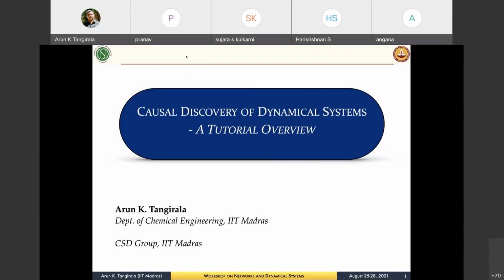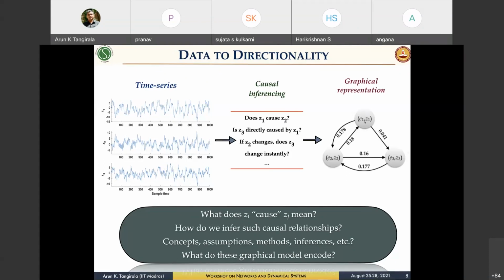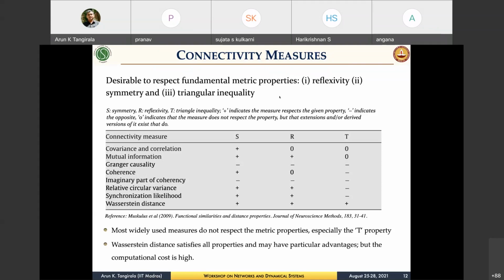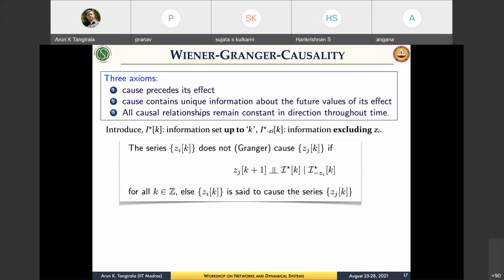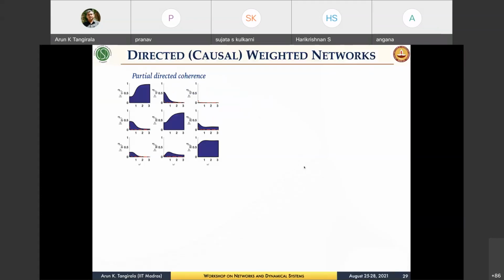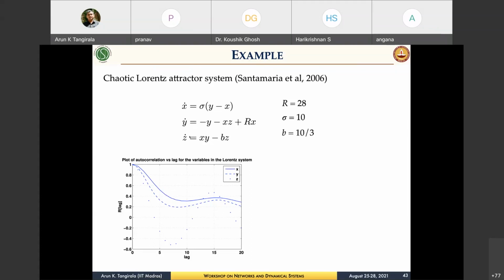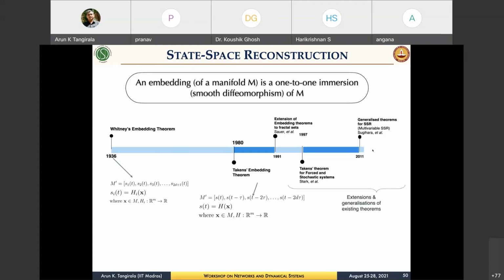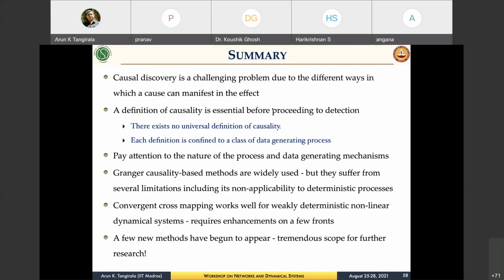Discovering Causal Dynamical Network Structures from Data: An Overview - Prof Arun Tangirala, IITM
Discovering Causal Dynamical Network Structures from Data: An Overview

Abstract:
Network representations or graphical models are emerging class of models to describe systems, especially of large size and complexity. They prove to be highly useful in determining disturbance propagation pathways, root cause analysis, process design, etc. Constructing the structure of a network model for a given process is rendered very difficult owing to the lack of sufficient process knowledge and system complexities. This talk is centred on methods and concepts for reconstructing the causal network (directed graphical) models for dynamical systems from observations (data). The objective is to provide a historical perspective and an overview of data-driven causal discovery methods, concepts and the challenges abound. We shall particularly place attention on methods that rest on the notions of Granger causality and convergent cross mapping that are suited for stochastic and deterministic dynamical systems, respectively. Case studies on simulated and real-life data sets will be presented to support and illustrate the theoretical underpinnings of these methods.